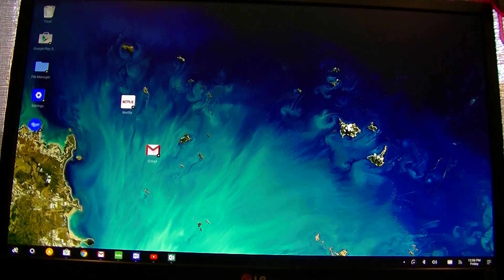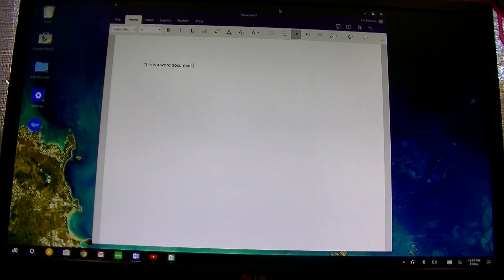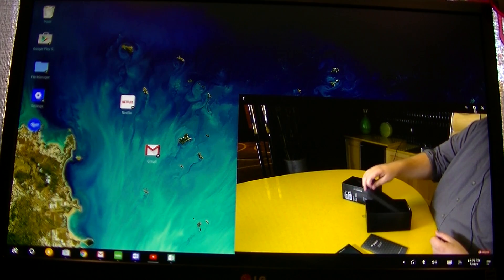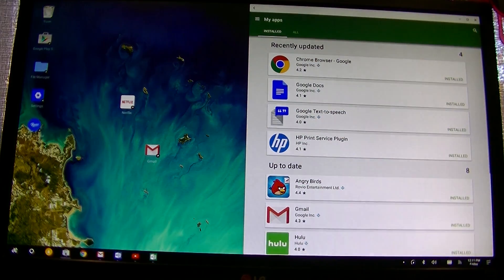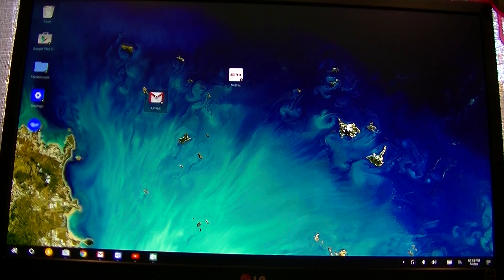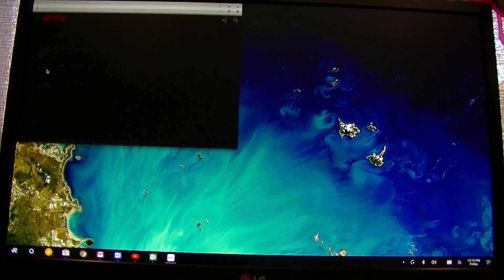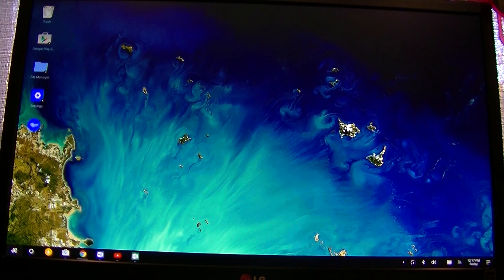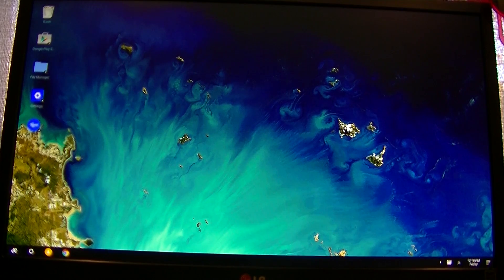Remix Mini, a look at some apps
A look at some apps running on the Remix Mini. Some good stuff, some weird stuff, some crashing.